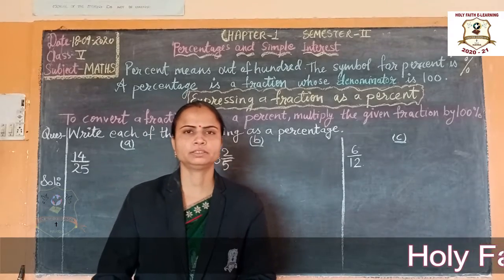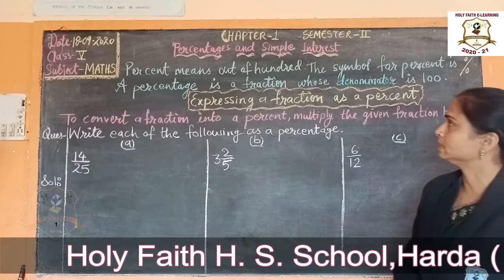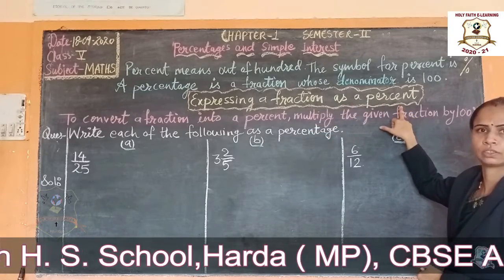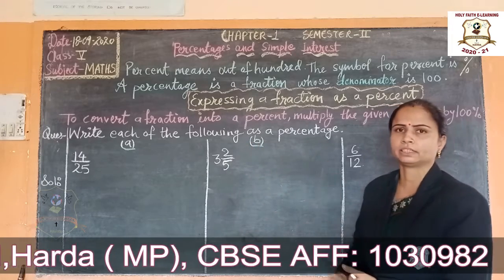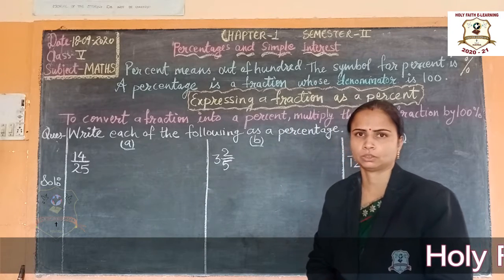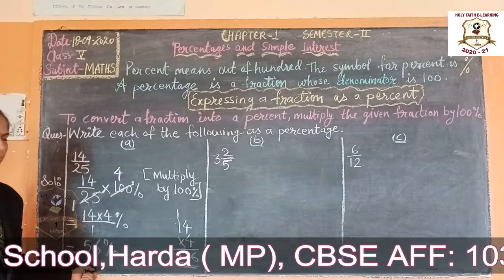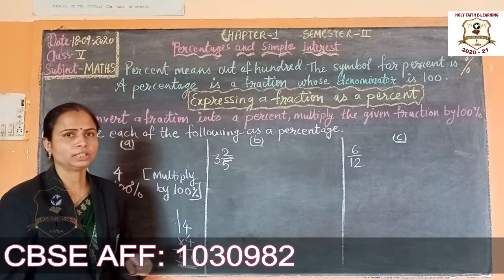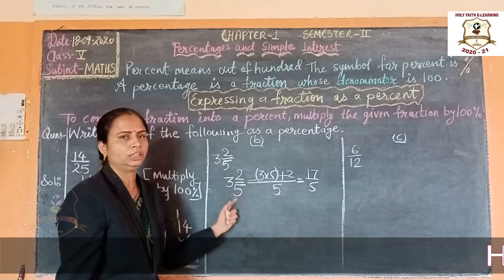CLASS V MATHS